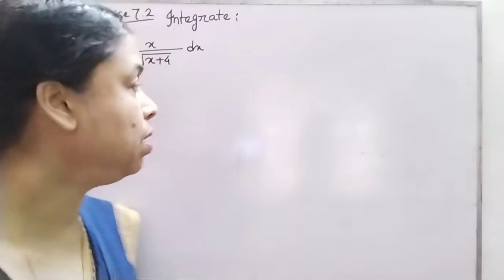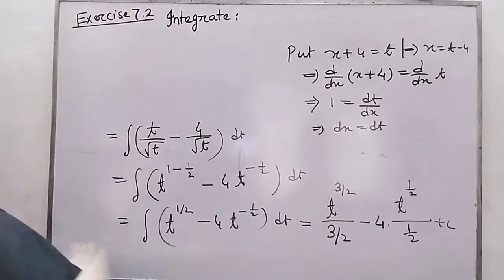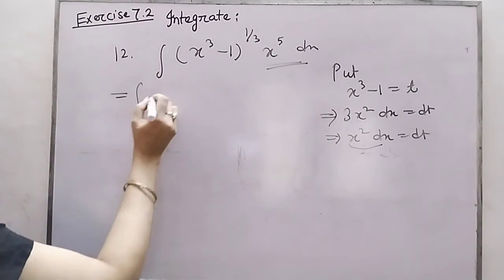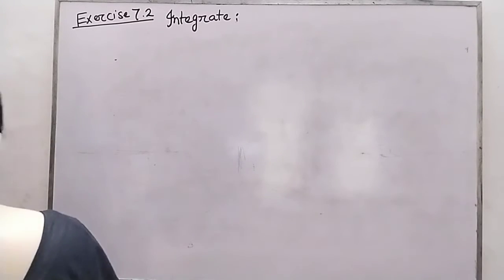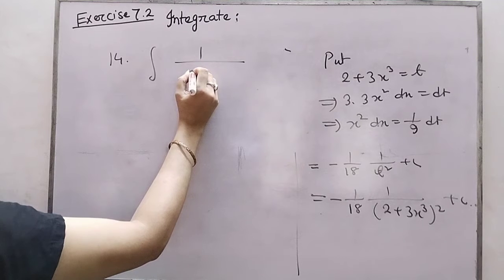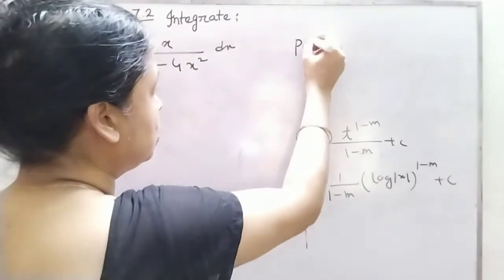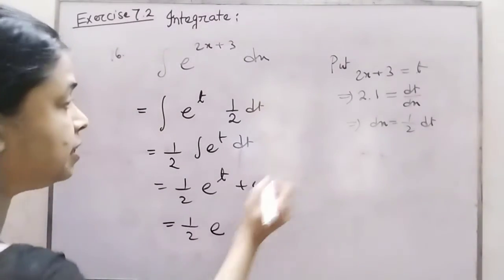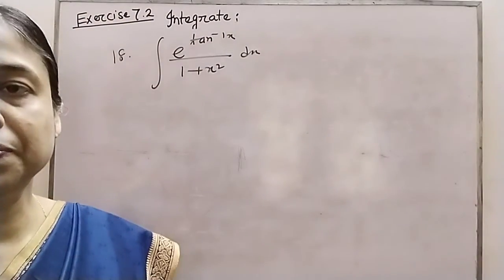Integrals/part 5/Ex7.2(2)/Q.N 11 to 18/Banalee Baruah Kashyap teacher AJB noonmati, ghy20